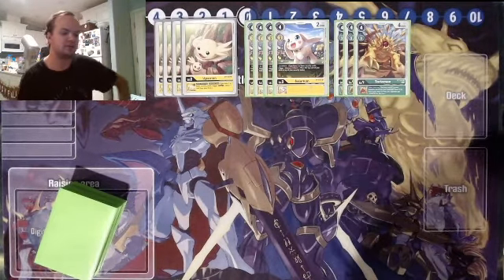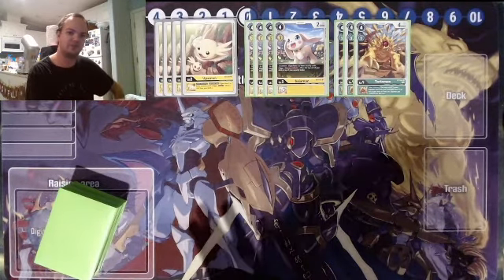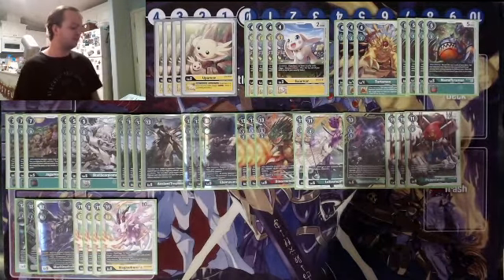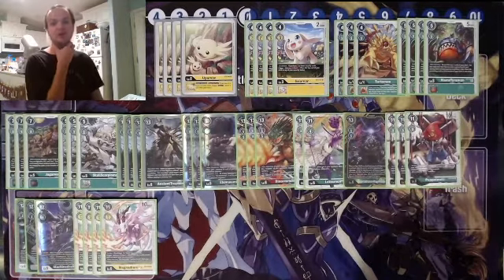Jagamon Megazoo: Digimon Deck Profile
Welcome back to another Digimon Deck Profile! This time it's a Green deck, looking to spam some level 6's and turn potatoes into dinosaurs!

Decklist:

Lv2-
Upamon (BT3) x4

Lv3-
Salamon (BT2) x4

Lv4-
Tortomon (BT7) x3

Lv5-
MameTyramon (BT7) x4
Jagamon (BT1) x3
SkullScorpiomon (BT4) x3

Lv6-
AncientTroymon (BT6) x4
Ebonwumon (BT7) x3
Dinorexmon (BT9) x3
Lotusmon (BT4) x2
Imperialdramon Dragon Mode (BT3) x1
Puppetmon (BT2) x3
Machinedramon (BT2) x3
Magnadramon (BT2) x4

Lv7-
Chaosmon (BT4) x2
Chaosmon: Valdur Arm (BT4) x3

Tamers-
Izzy Izumi & Mimi Tachikawa (BT5) x4
Kiyoshiro Higashimitarai (BT9) x1